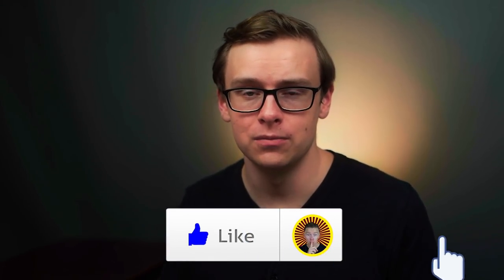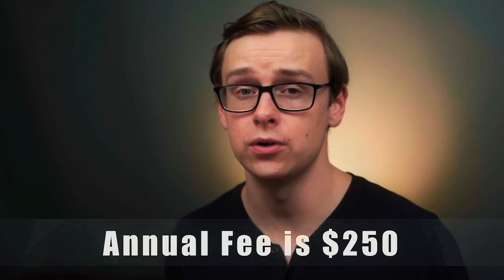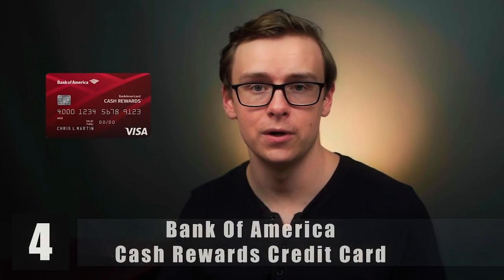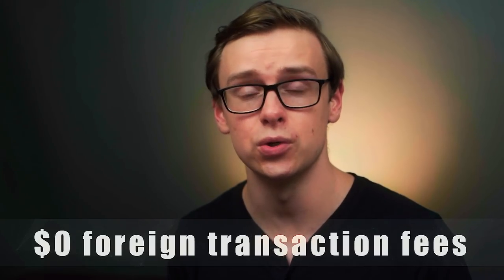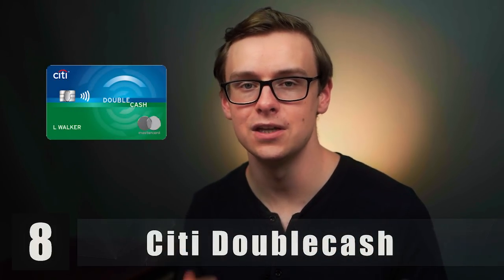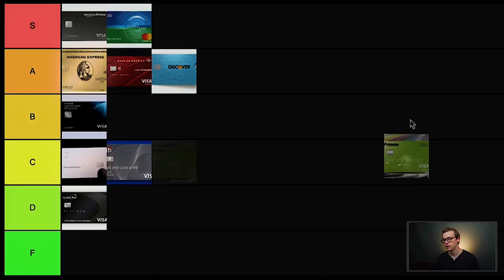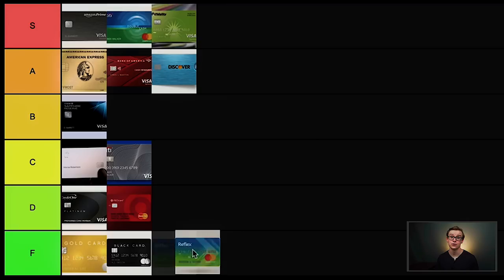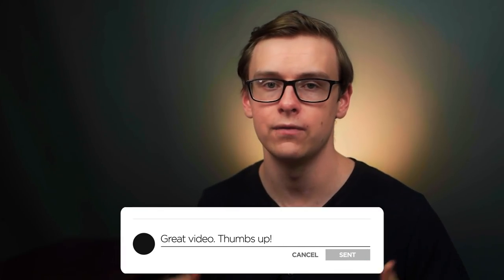Credit Card Tier List (Best Credit Cards Ranked)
This video will rank the best credit cards from S tier (YES!) to F tier (nah...)

I am not an attorney, CPA, insurance, or financial advisor and the information presented shall not be construed as tax, legal, insurance, safety or financial advice. If stocks or companies are mentioned, Shane might have an ownership interest in them. Some offers mentioned may no longer be available or they have been changed.  Please don’t make buying or selling decisions based on Shane’s videos. If you need such advice, please contact the qualified legal or financial professionals, don't just trust the opinion of a stranger on the internet and always make sure to do your own research and enjoy this family friendly content.